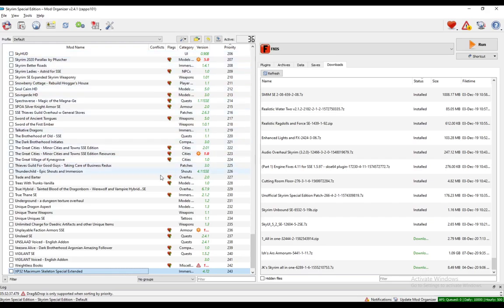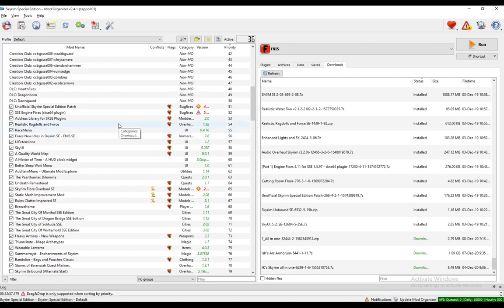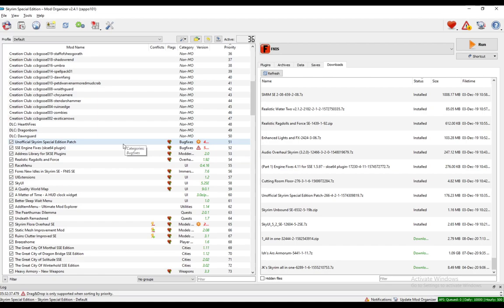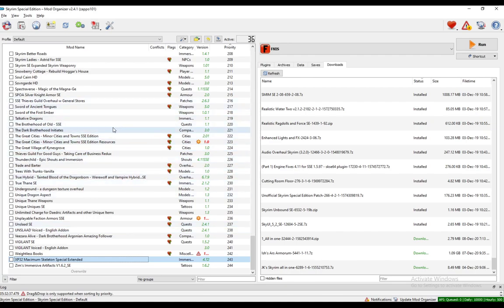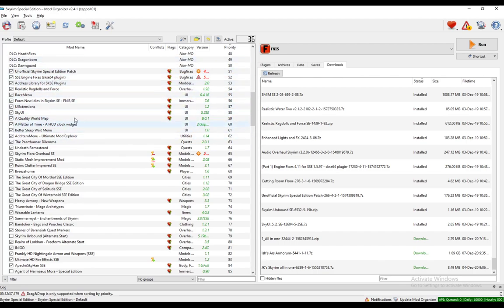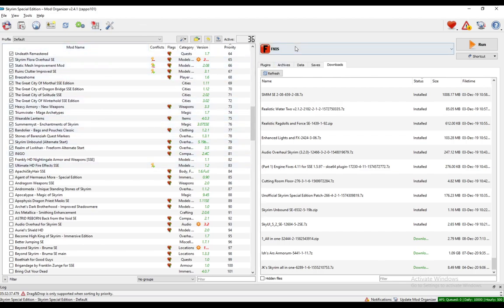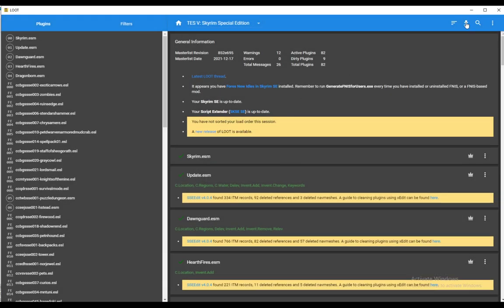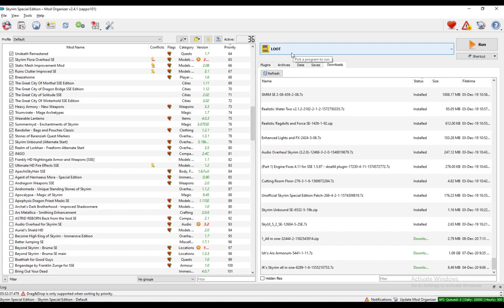How To Resolve Conflicts Mod Organizer 2 Tutorial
Today we talk about resolve conflicts mod organizer 2,mod organizer 2 tutorial,mod organizer 2,how to mod